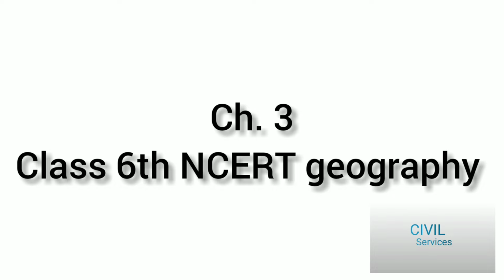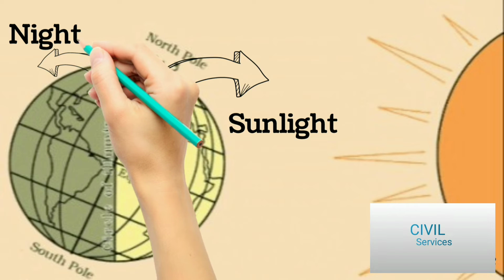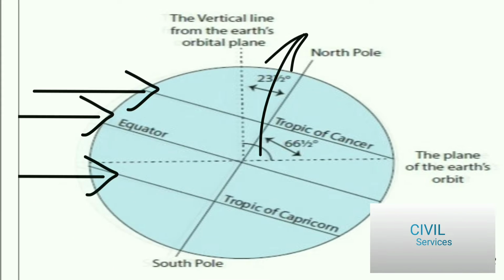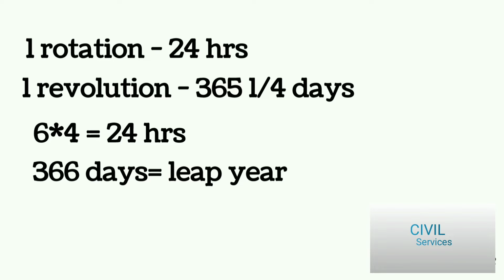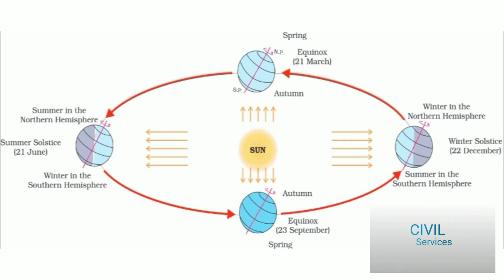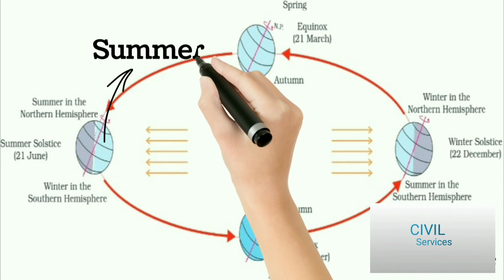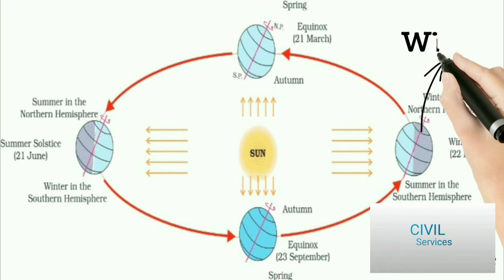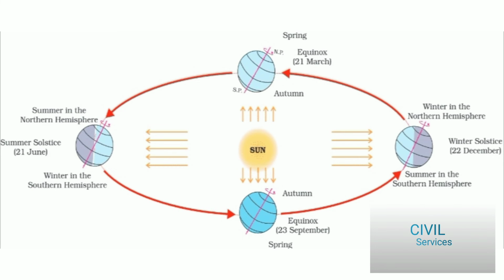NCERT Class 6 geography chapter 3- The Earth in the solar system | UPSC CSE 2023 | NCERT series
Hi everyone in this video I have explained  the 3rd chapter of class 6th Geography NCERT which includes
1. Rotation
2. Revolution- seasons of the earth
In the next video I will explain the ch.5 of the same book .